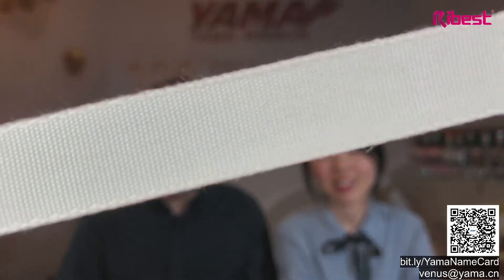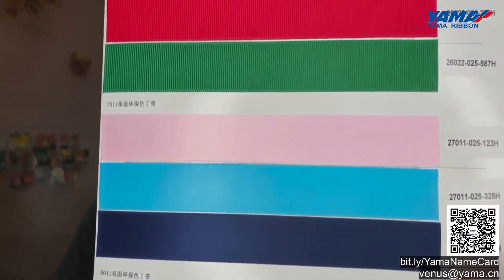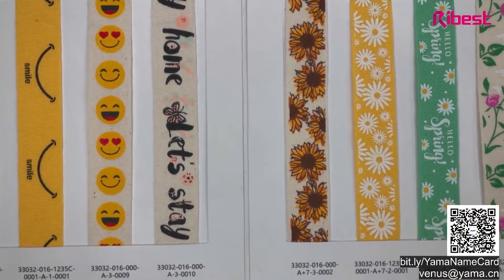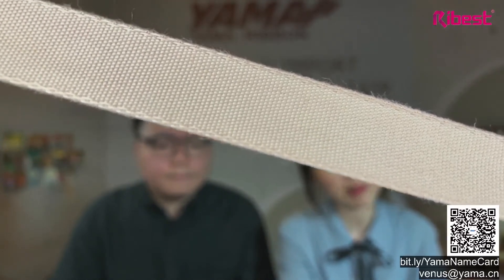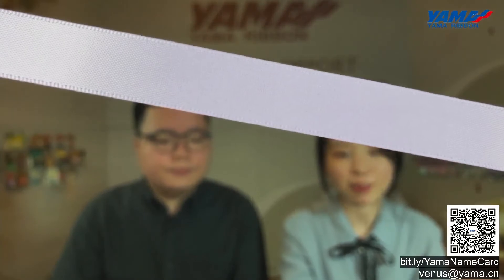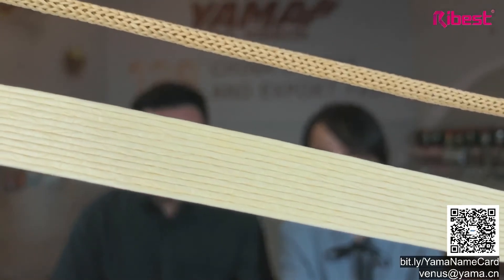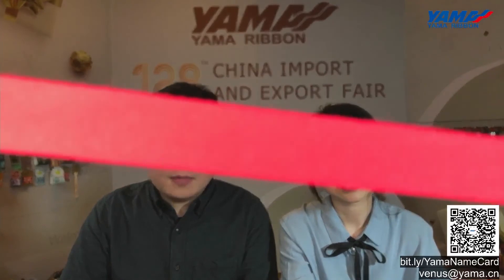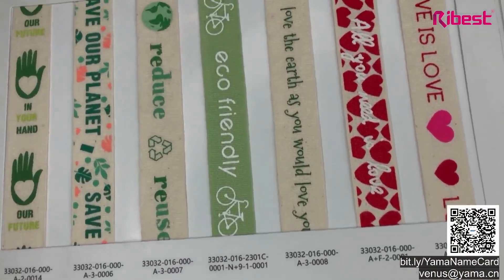05 ECO FRIENDLY AND SUSTAINABLE RIBBONS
ECO FRIENDLY AND SUSTAINABLE RIBBONS